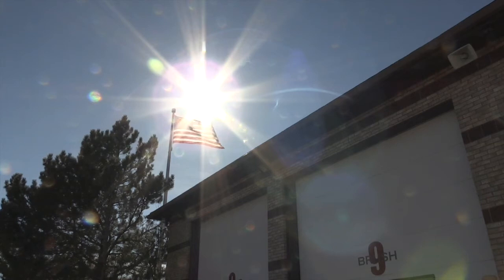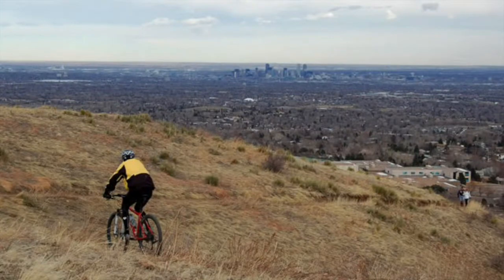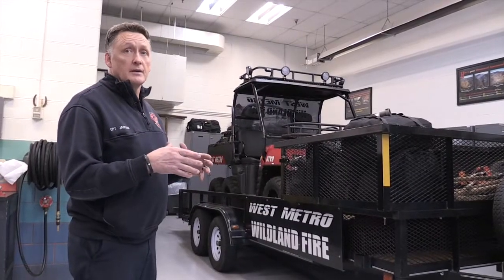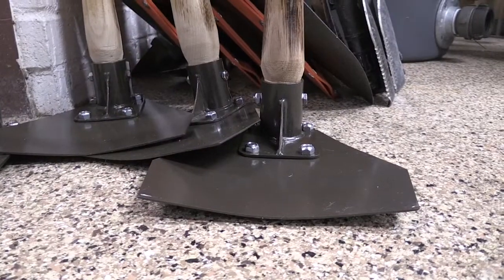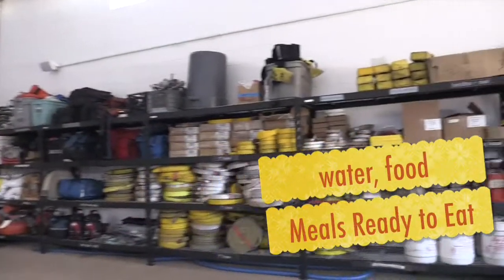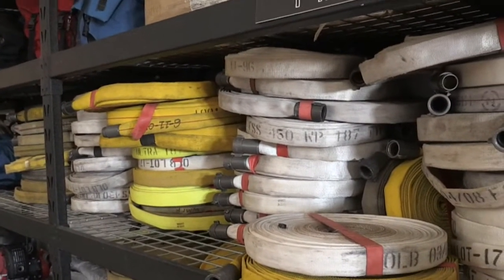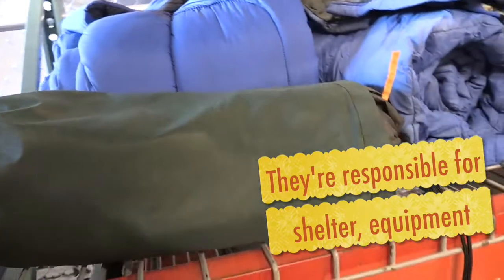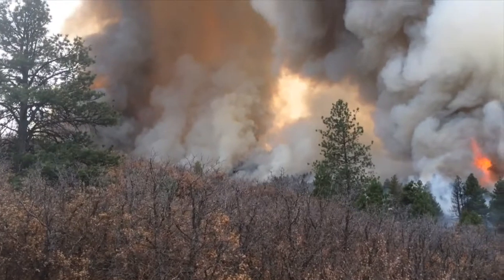West Metro Fire Rescue: Station 9 Tour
We have 17 fire stations in our district, some that house special teams. Our Station 9, near C470 and Morrison Road, is home to the West Metro Wildland Team.